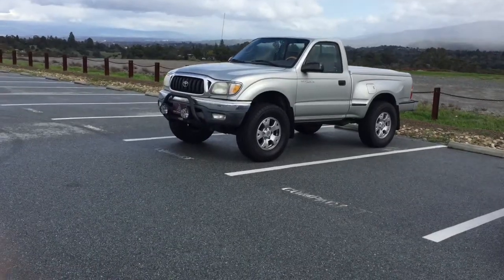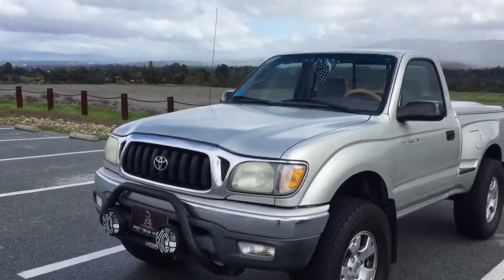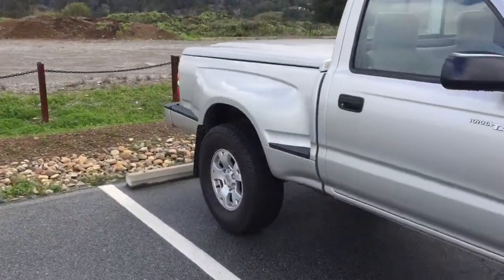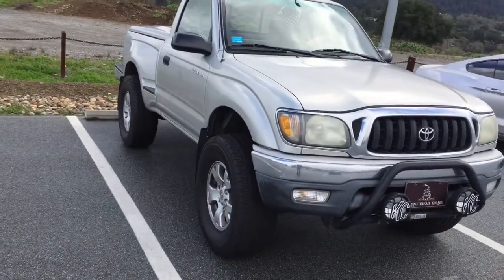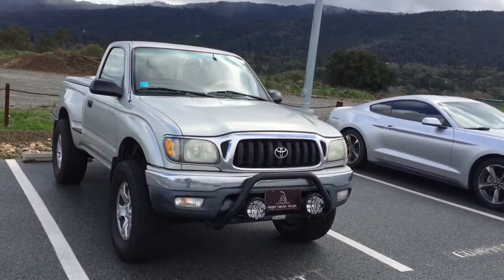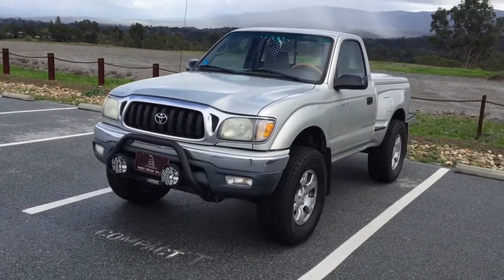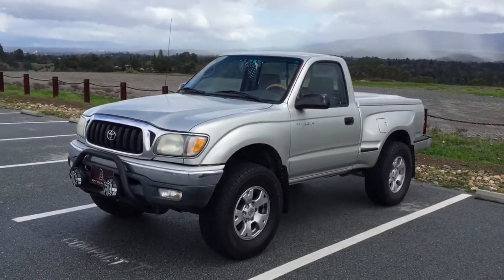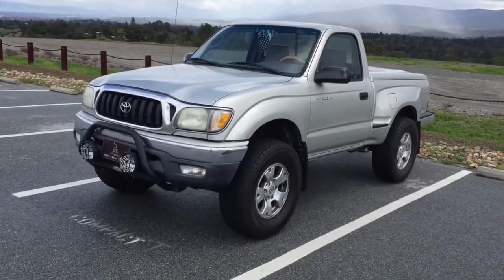Exploring My New Pickup Truck: Upgrades and Features • 1 of 21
This is an introduction to what will be a series of me documenting my progress as I build the pickup truck of my dreams.

• This is the beginning of a new era for my channel, This is Valdoxeno

** I would like to give a huge thank you to all of my followers that have stuck with me since 2009.

• A little about me before you go!:
- I’m 19 years old (at the date this video was uploaded)
- I like modded out Toyota Tacomas’, lifted trucks/jeeps n stuff like that 🤘🏼🇺🇸 yee haw brother
- I’ve been a YouTuber since 2009 (I was 10 years old),
- I’m into filming, editing, photography, and music production. I want to be a filmmaker.
••• This should help with the rest👇🏻

• Current mods are as follows:
- A.R.E. Bed Lid
- Rhino Lining
- Drop-in K&N Air Filter
- SETGroupUSA 1.25” Wheel Spacers
- Westin Bull Bar
- KC HiLites 6” Apollo